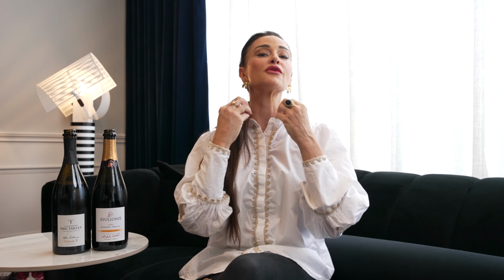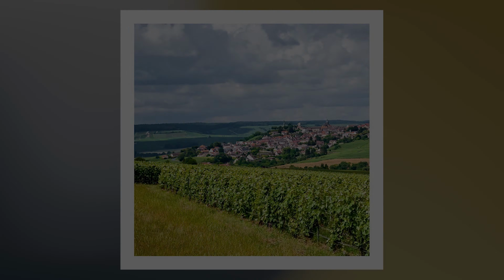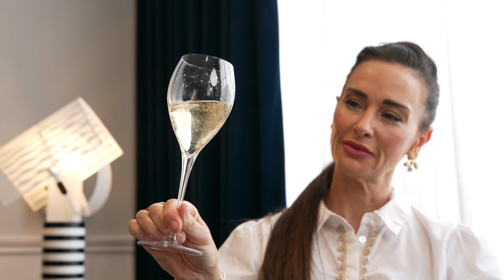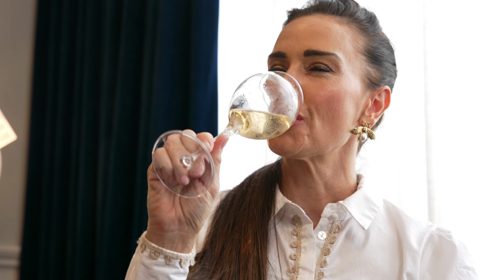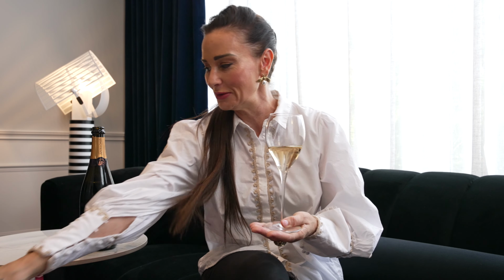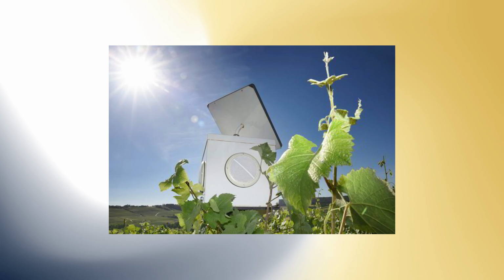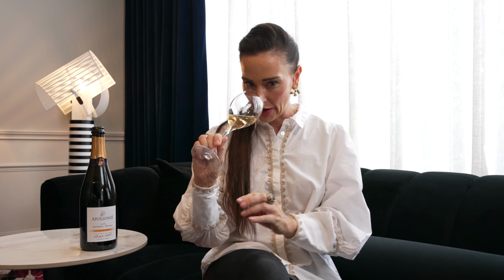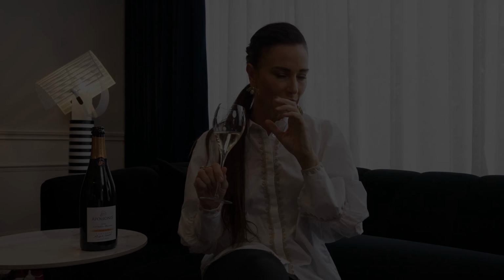Champagne Eric Taillet Exclusiv't Brut and Apollonis Authentic Meunier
Dominating the plantations of the Vallée de la Marne, Meunier covers over 30% of the total appellation due to its late ripening and budding qualities, playing a crucial role in the production of champagne. Distinguished by its adaptability to cooler climates and its resilience against harsh weather conditions, especially frosts, Meunier contributes unique characteristics to champagne blends. Many wine growers tend to plant Meunier on the cooler north-facing vineyards for this reason. Pinot Meunier adds a supple, fruity flavour profile to this wine, often imparting notes of yellow fruits, floral tones, and an earthiness, which complements the structure provided by Pinot Noir and the acidity and elegance from Chardonnay in a blend. This is a versatile and distinctive grape, one that we can’t wait to dive into more detail with this month with the Kings of Meunier: Eric Taillet and Michel Loriot of Apollonis.

Both Eric Taillet and Apollonis boast incredible 100% Meunier wines in their impressive portfolios. Eric Taillet's Exclusiv’T Extra Brut is the House’s iconic champagne, revealing a velvety and rich profile, with a unique and fresh vinous side, courtesy of no malolactic fermentation and just 1 g/L dosage.

Michel Loriot of Apollonis combines his passion of Meunier champagne with his love for music – by making champagne through playing music in the vineyards and winery! The resulting champagne is truly incredible. Connoisseurs, you have received the House’s flagship Authentic Meunier, which is a full-bodied, lively and fresh champagne revealing delicious notes of grapefruit, apricot and cranberries.

Please enjoy this month’s champagne selections and our ode to the Kings of Meunier, Eric Taillet and Michel Loriot of Apollonis!